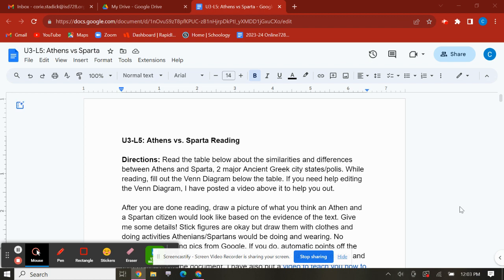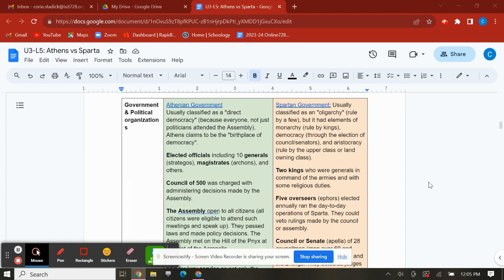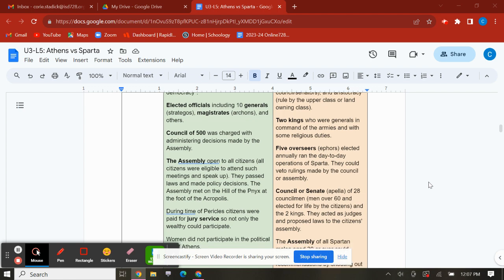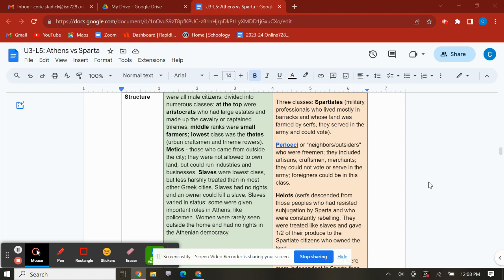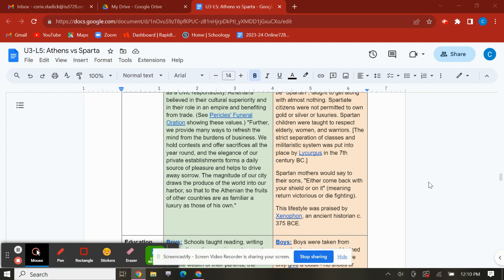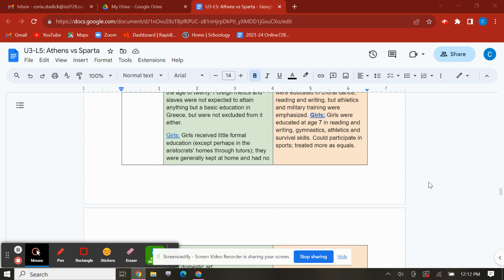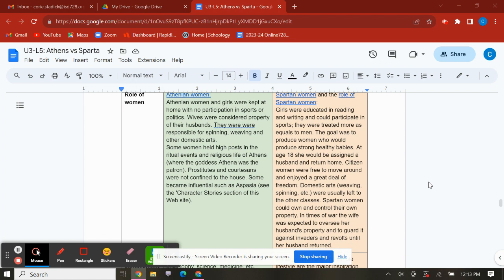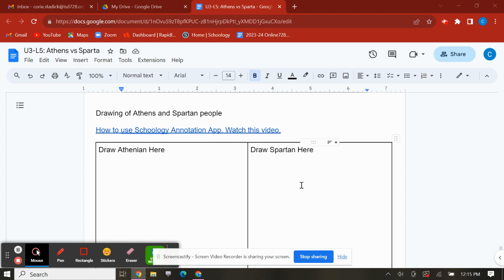U3-L5 WH 23 Athens vs Sparta Reading